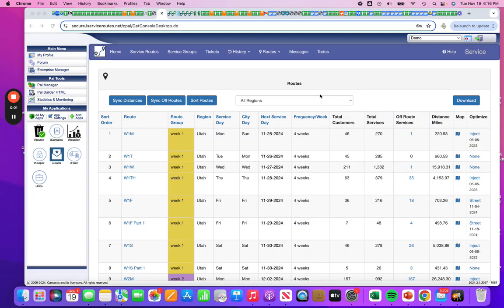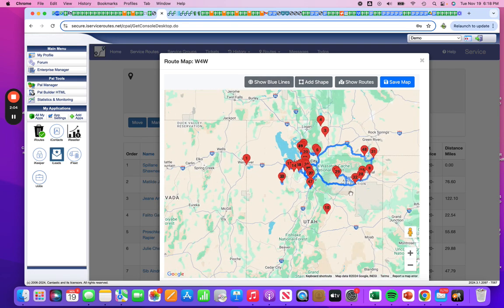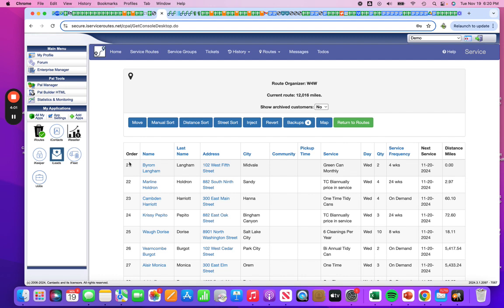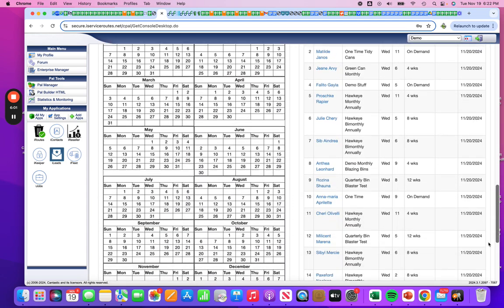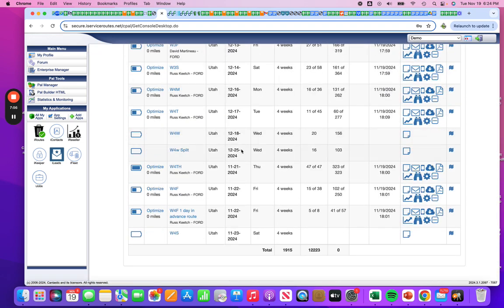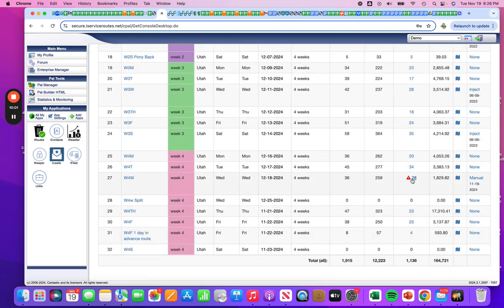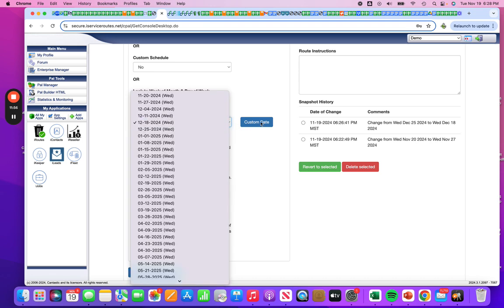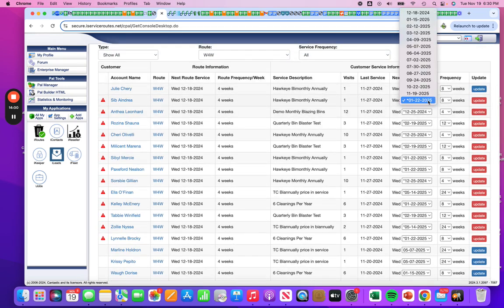Training Series: How to Divide a Route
Russ give a tutorial on how to divide and move people between routes